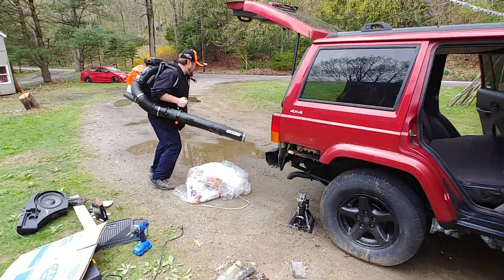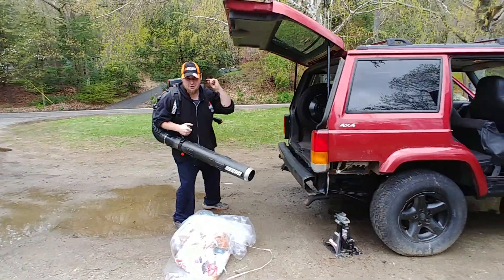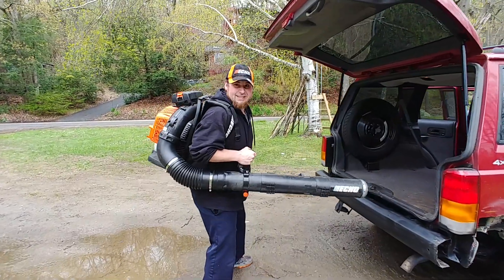How to Clean a Jeep Cherokee XJ! (With Echos New PB8010!) 😁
How to properly clean your Jeep Cherokee XJ with the Unmatched Power of New Echo PB 8010 Leaf Blower! Yeeeehawww kicking the cat, eating the donkey!